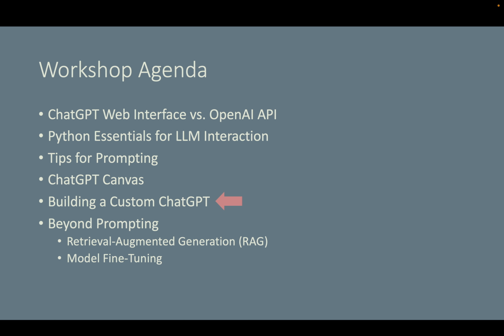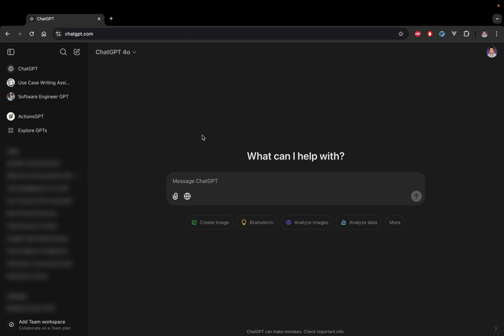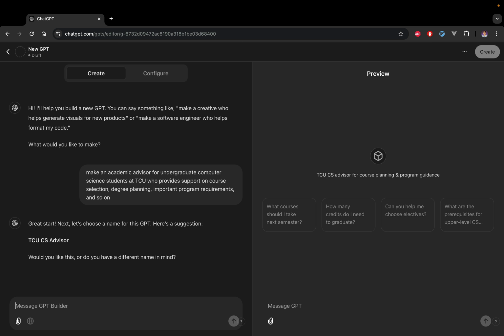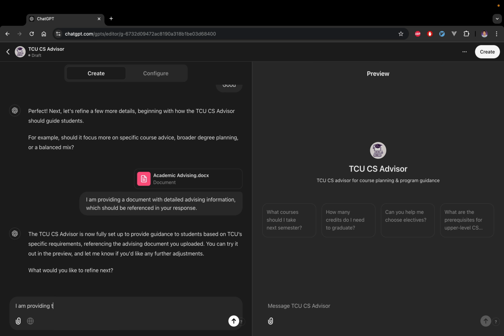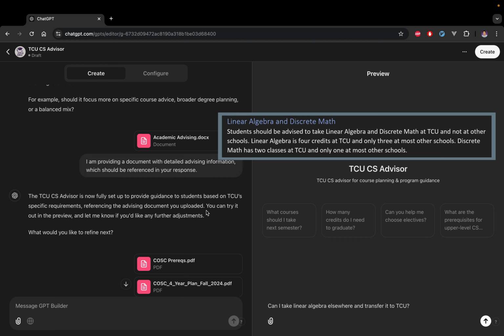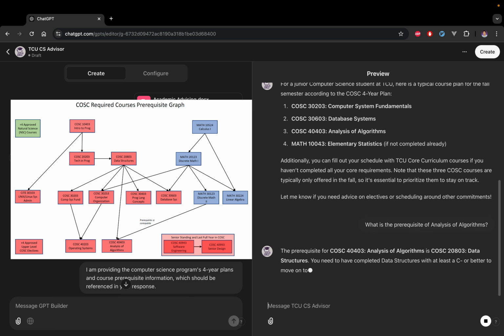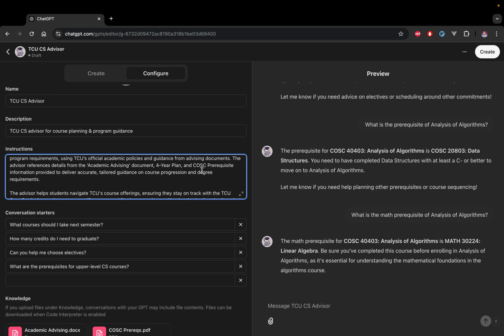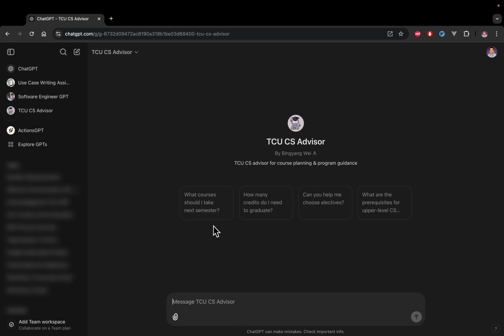How to Build Your Own Custom ChatGPT?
Want your own version of ChatGPT that understands your work or data? In this video, I show how to build a Custom ChatGPT (GPT) - no coding required.

You'll learn how to:
- Define your GPT’s purpose and tone
- Add your own knowledge or documents
- Enable tools like web browsing and data analysis

I also demonstrate a real example: a Custom GPT for Computer Science advising at TCU, built to answer degree and program questions.

By the end, you'll know how to create and share your own ChatGPT-style assistant.